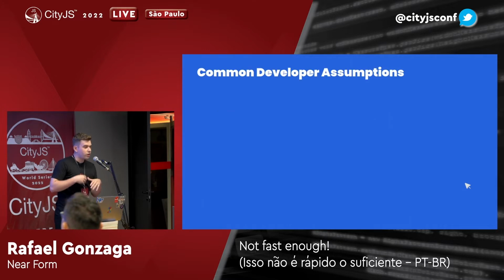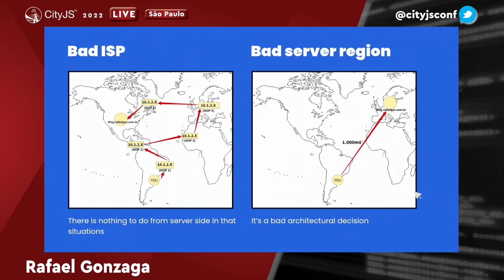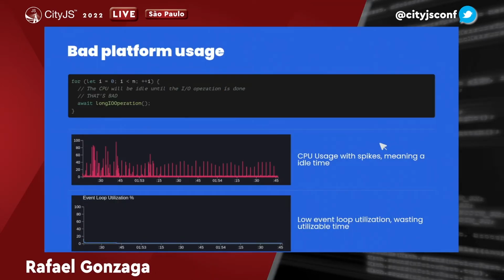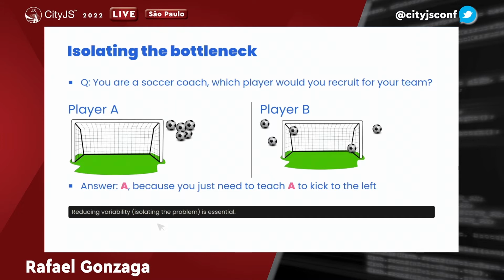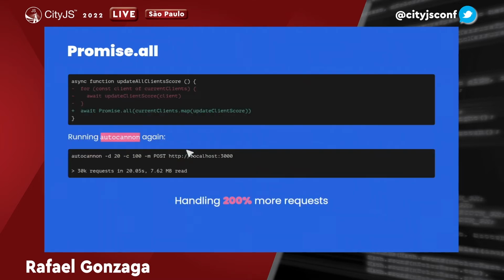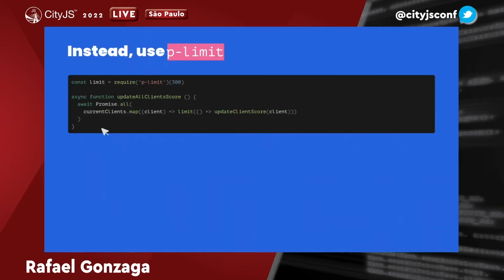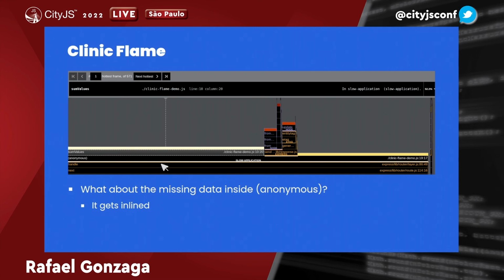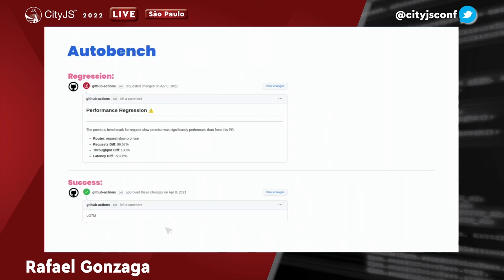Not fast enough! (Isso não é rápido o suficiente ) - Rafael Gonzaga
Not fast enough! (Isso não é rápido o suficiente )
Poor performance costs the software industry millions of dollars annually in lost revenue, decreased productivity, increased development, hardware costs, and damaged customer relations. Most applications tend to focus on correctness over performance. The shift towards performance only occurs once it is seen as a problem. This talk will cover key tools to analyze your Node.js application and not less important, it will cover how to avoid those performance issues in production, through a code iteration over common mistakes

Bio
Rafael is an active member of the global open source community. He is member of Fastify core team, Clinic.js core member, and Node.js Diagnostics Team.
His experience in backend development involves developing projects with requirements to be low latency along with software and architecture optimization.